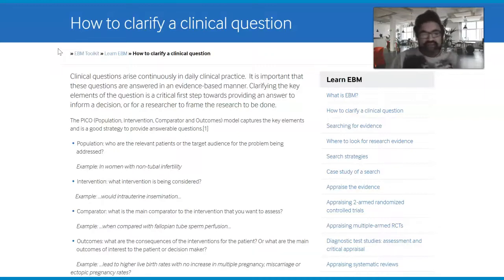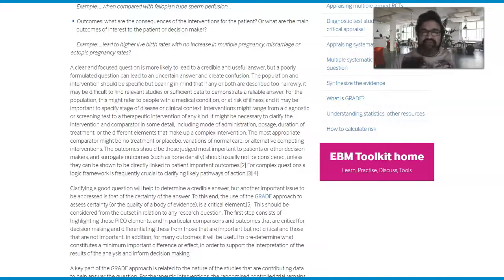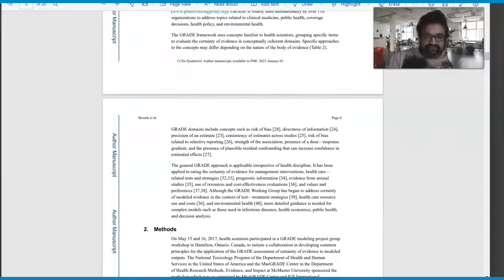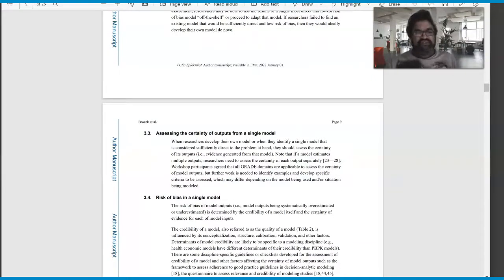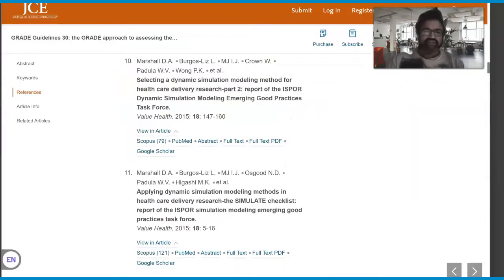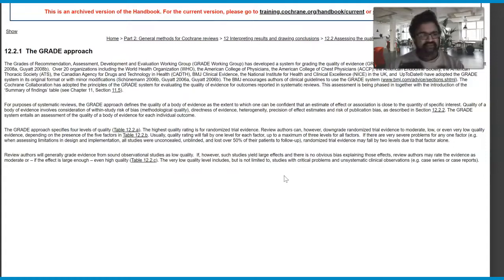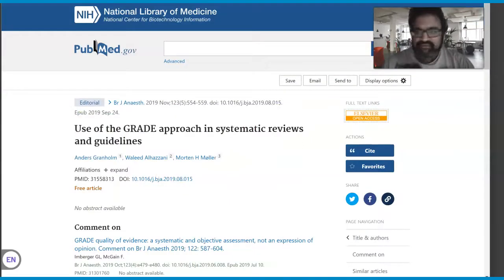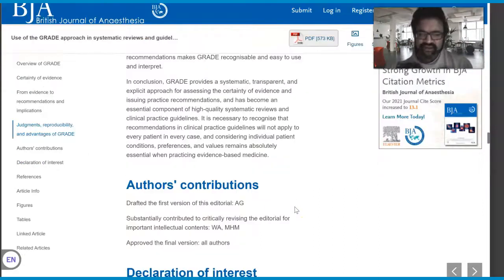The GRADE approach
The GRADE approach is a follow-up approach to the PICO model that can help research with evidence.  The GRADE working group can help to further organize your thoughts.

Here is the link:
Grading of Recommendations, Assessment, Development and Evaluation (GRADE) Working Group